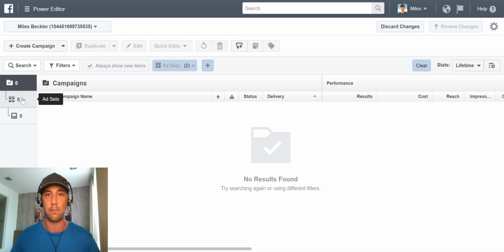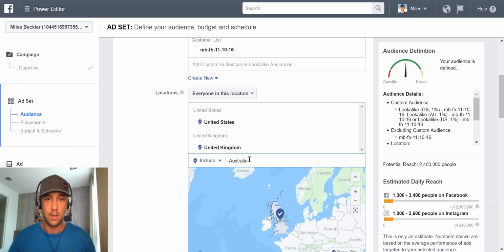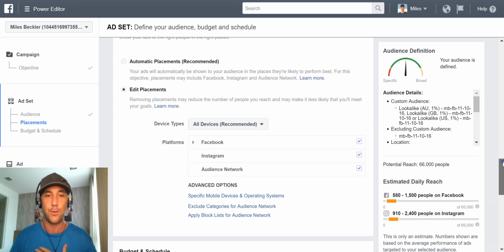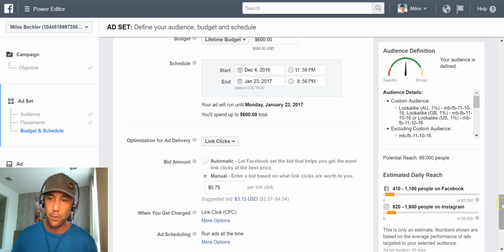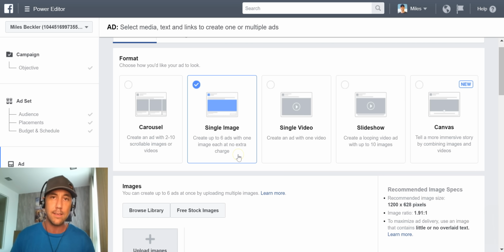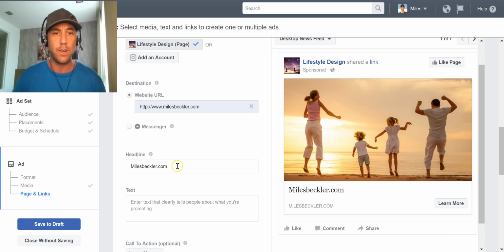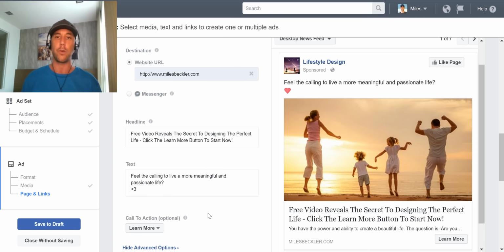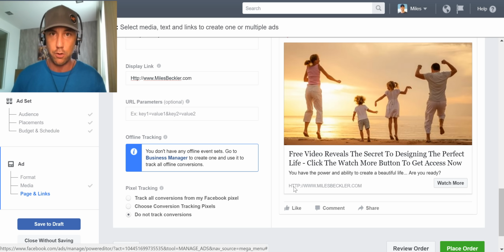Advertising on Facebook - Learn How To Advertise On Facebook In This One Video!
Advertising on Facebook is the most powerful PPC advertising strategy for most businesses in 2017.   Learn how to run successful facebook ads, now!

Although Facebook's advertising platform is very complex and offers a wide variety of ways you can advertise, the process of getting your ads up and running does not need to be complex or challenging.

This is exactly why I created this video... To help you see how simple it can be to setup an ad on Facebook from start to finish in FB's power editor.

Learn how to advertise on Facebook in 20 minutes with this one tutorial video.  In addition to learning how to setup Facebook ads, you will also learn more about the Facebook advertising tips and strategies that have helped me revolutionize my online business in a few short years.

We start by covering how to setup a facebook campaign that will contain all of your fb ads with tips on how to name your campaign if you have multiple brands, funnels or to keep your campaign history easy to navigate.

If you want to learn more about what types of facebook campaigns are best for you, watch this video next

Then we move on to the Facebook ad set level and this is really where the bulk of the Facebook targeting power lies.  Making sure your ads display in front of your target market is the most powerful part of the Facebook paid advertising system and this is all controlled at the ad set level.

You will learn the strategy and get a few tips about how to target your best potential customers on FB with the interests and the custom audience features.

If you want to dig deeper into these incredibly valuable segments of the Facebook PPC advertising platform, here are a couple of additional video tutorials you will enjoy.

Finally we move onto creating your FB ads.  Understand the strategy behind your ad text, your text placement and your ad image is incredibly important.  This is all covered in the tutorial, but you may want to watch this video below that looks at my Facebook ads swipe file and analyzes several successful FB ads.

In all honesty, Facebook marketing has absolutely revolutionized my business and allows me the ability to increase the traffic, leads and conversions into my marketing funnels on demand.

Learning how to market on Facebook does take time and persistence, but all in all it is well worth the energy required with the nearly limitless upside potential it offers you in your online business.

Once you've got your facebook advertising setup and running, here are your next steps:

How to do basic funnel math - how to know if your funnel and Facebook ads are profitable